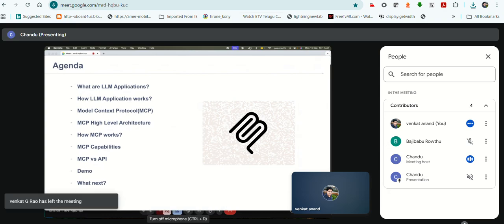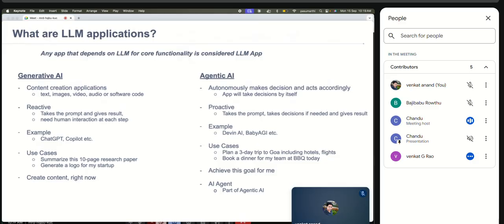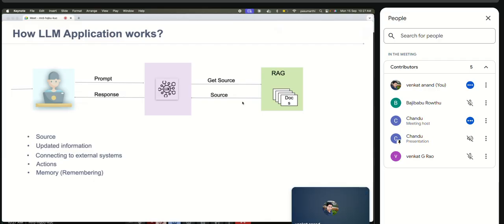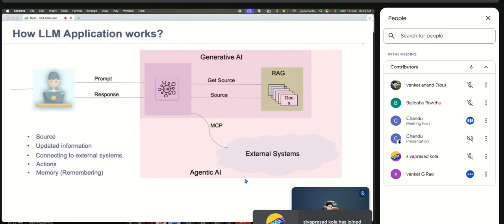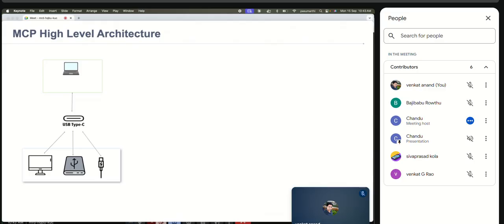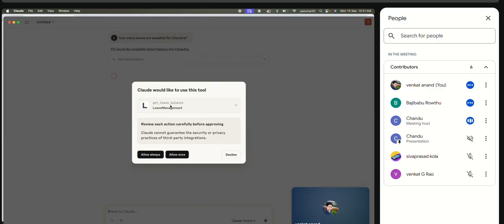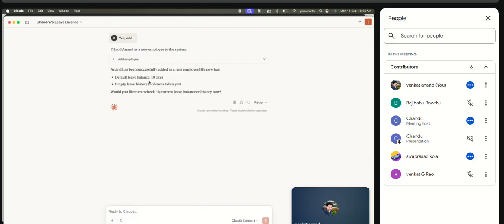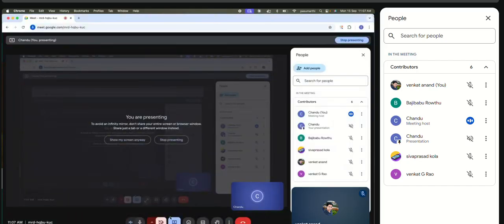MCP Server with Claude Desktop Integration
- Introduction to LLM Applications
- How LLM App works
- What is MCP
- How MCP Works
- MCP vs API
- MCP demo with Claude Desktop